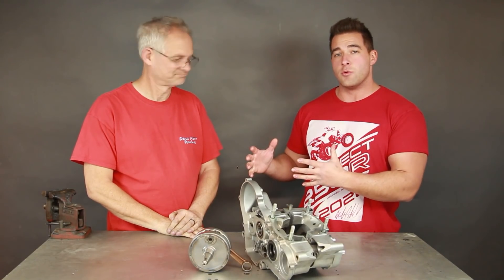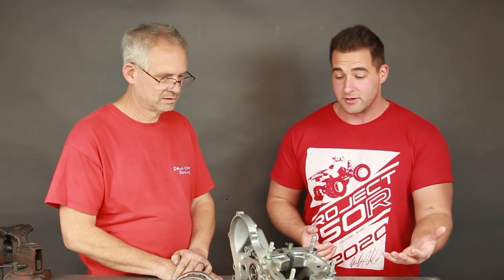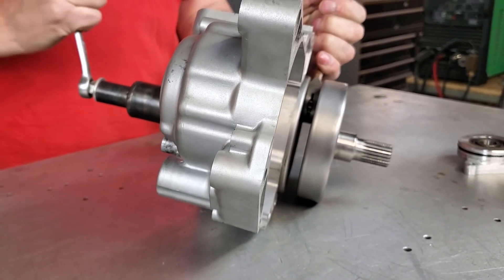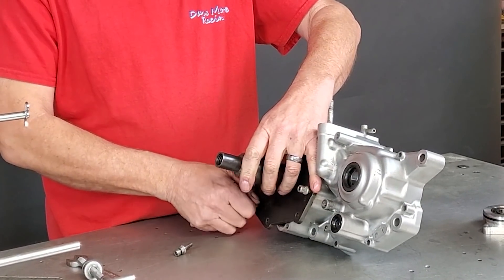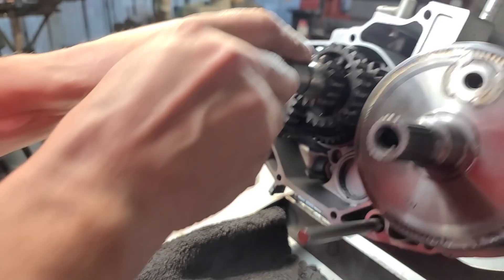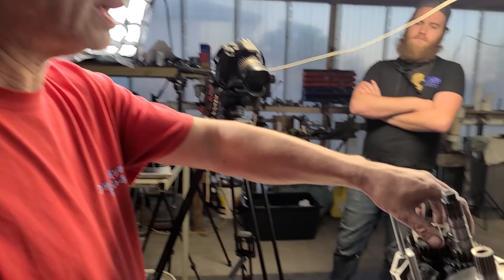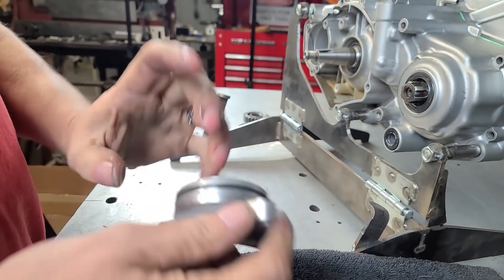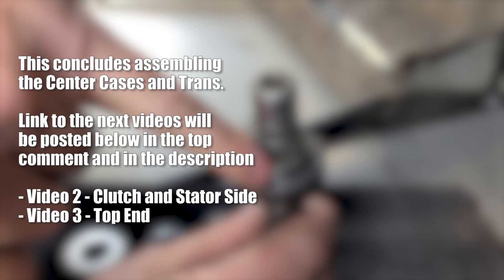How To Build an 85-89 250R Motor W/ Dave Moore - Part 1 - Center Cases and Transmission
Chapters

0:00 - Intro/Who is Dave Moore
3:43 - Installing the Crank
5:49 - Engine Setup in Stand
6:57 - Installing the Transmission
11:15 - Installing the Second Case Half
13:40 - Installing the counter balancer holder and case bolts
14:05 - Installing the Countershaft Seal and Collar

Tools and Parts in This Video

FullFlightRacing.com use code SABO for free SS Brake Lines when you order a arms